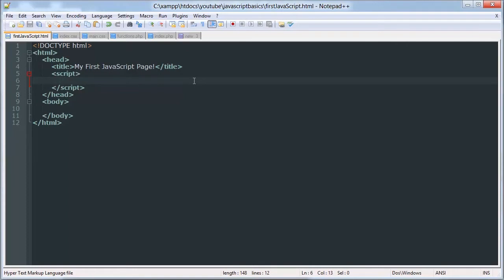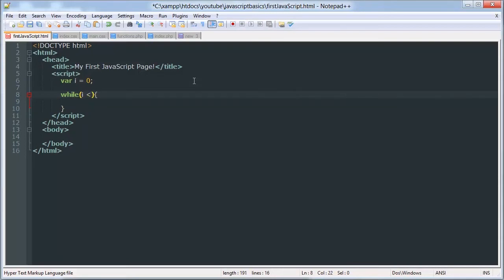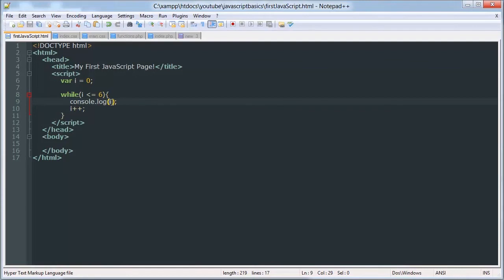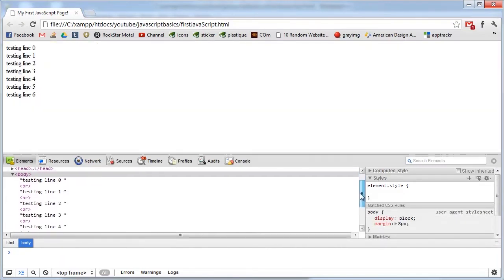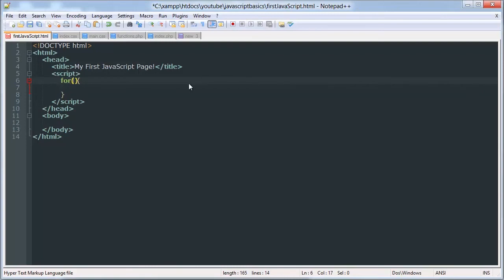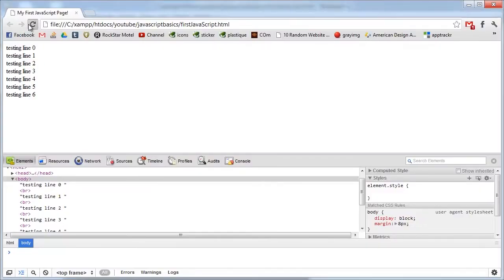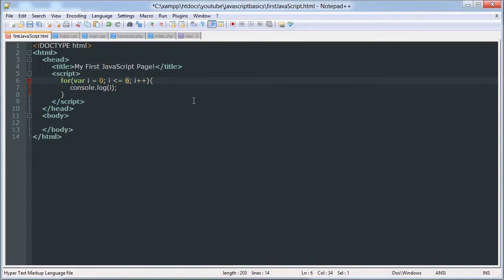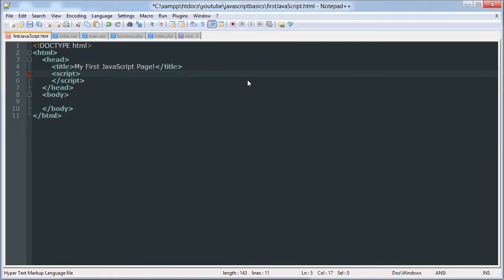Loops - JavaScript Basics Tutorial 9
The ninth video in our JavaScript Basics Tutorial series.

In this video we discuss the purpose of a loop, how to use them and how to determine which one to use.